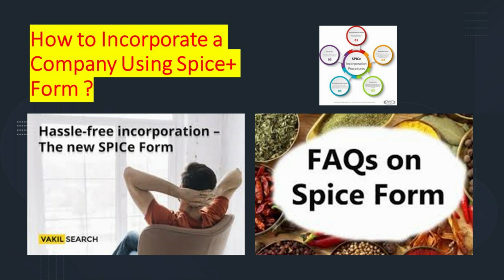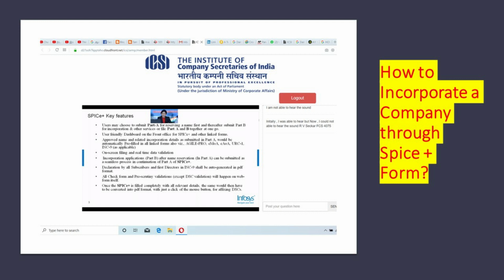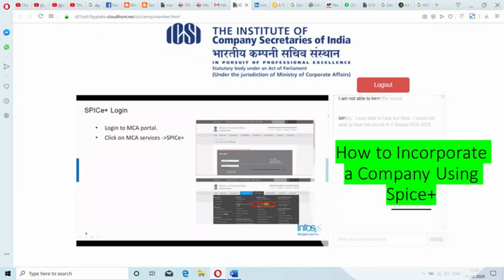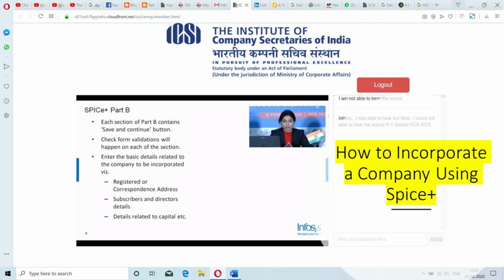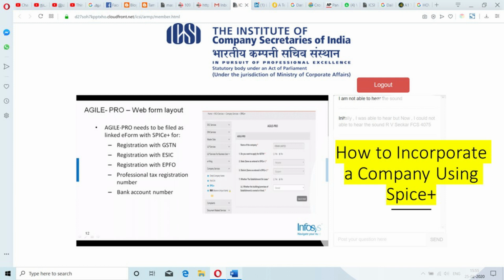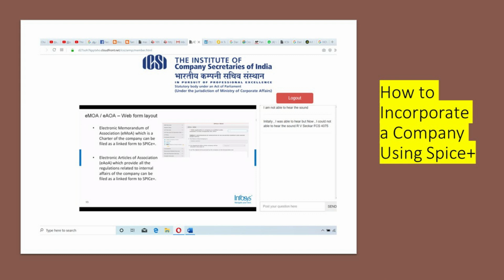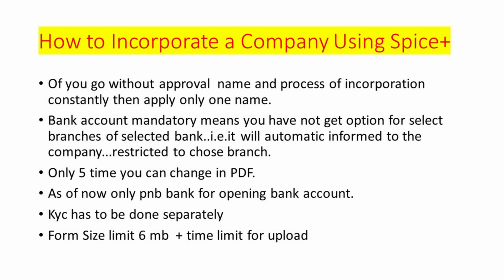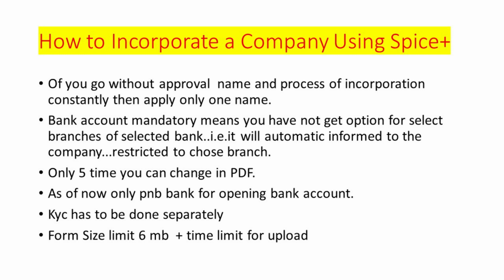How to Incorporate a Company Using Spice + Form ?Simplified Proforma for Incorporating Compa (SPICe)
(i) Stakeholders may please note that as part of Government of India’s Ease of Doing Business (EODB) initiatives, the Ministry of Corporate Affairs would be shortly notifying & deploying a new Web Form christened ‘SPICe+’ (pronounced ‘SPICe Plus’) replacing the existing SPICe form.

(ii) SPICe+ would be an integrated Web form offering multiple services viz. name reservation, incorporation, DIN allotment, mandatory issue of PAN, TAN, EPFO, ESIC, Profession Tax (Maharashtra) and Opening of Bank Account. It will also facilitate allotment of GSTIN wherever so applied for by the Stakeholders. After deployment of SPICe+ web form, RUN shall be applicable only for change of name of existing companies.

(iii) Upon notification & deployment, all new name reservations for new companies as well as new incorporations shall be applied through SPICe+ only

(iv) However, incorporation of companies for names reserved through the existing RUN service shall continue to be filed in the existing SPICe eform along with related linked forms as applicable and if marked under resubmission shall be resubmitted in SPICe eform.

(v) Resubmission of SPICe forms submitted prior to date of deployment of SPICe+ web form shall also be filed in the existing SPICe eform and related linked forms as applicable.
Due to the proposed changes to the RUN web service (for companies), RESUBMISSION OPTION for name reservation SHALL NOT BE AVAILABLE from 1st Feb 2020 ONWARDS for approximately 15 days. Hence, after 01 Feb 2020, stakeholders are advised to EITHER AWAIT DEPLOYMENT OF SPICe+ AND THEN APPLY FOR NAMES through SPICe+ web form or perform due diligence while submitting any application in existing RUN web service for name reservation. RUN applications (for companies) filed w.e.f 1st February 2020 onwards shall either be approved or rejected based on checks performed by CRC officers. Stakeholders may kindly note and plan accordingly.

WATCH THIS VIDEO TO KNOW More about the following :
company registration,
SPICe+ Form,
how to register a company,
new company registration,
company registration 2020,
easy to register new company in 2020,
company registration 2020,
 mca update on Spice+ Form,
New company Incorporation update 2020,
how to incorporate new company using Spice+ Form,

new company filing 2020 through Spice+ Form,